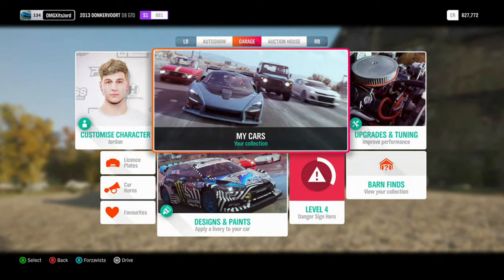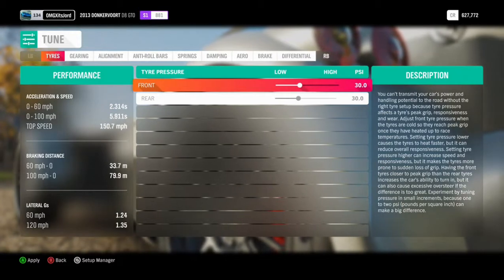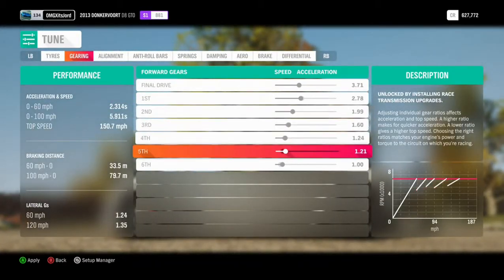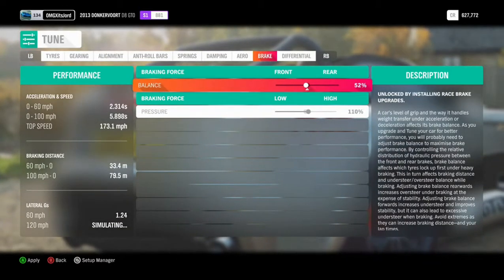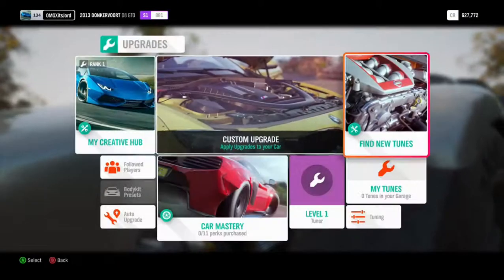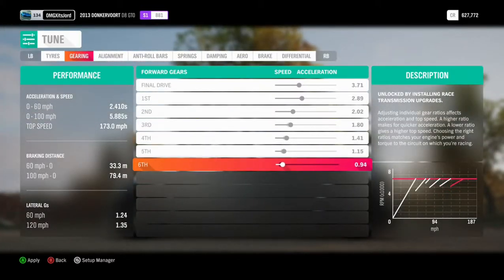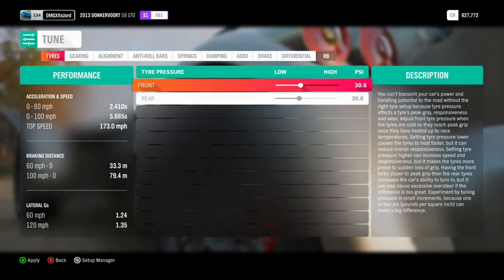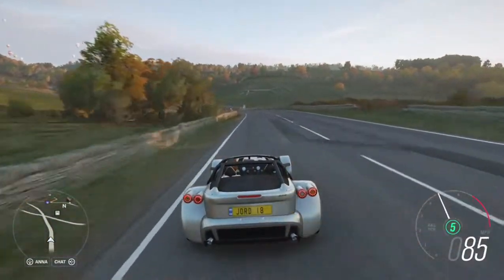Teaching Myself How To Tune (Forza Horizon 4)